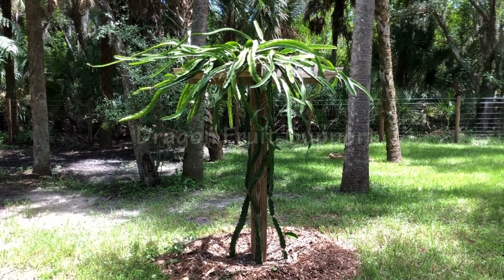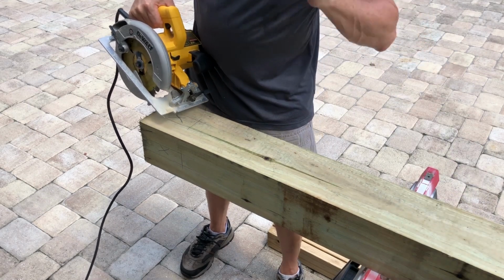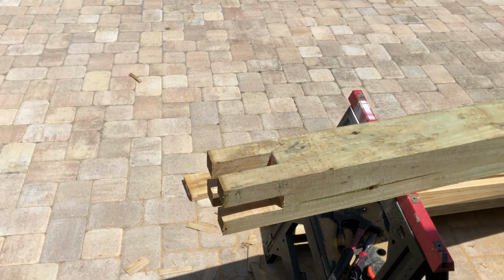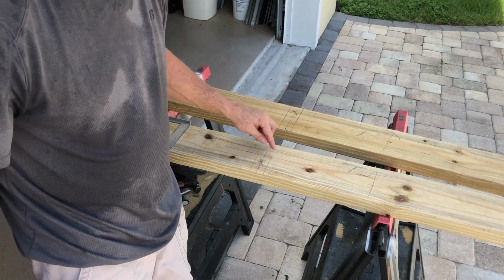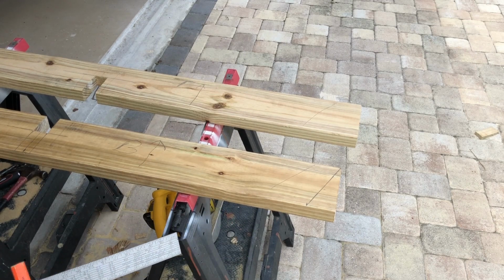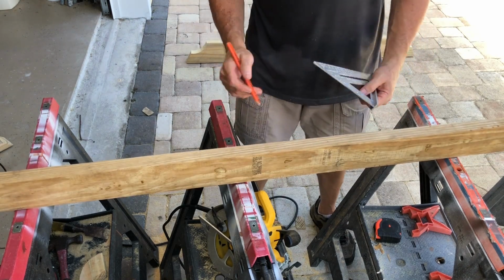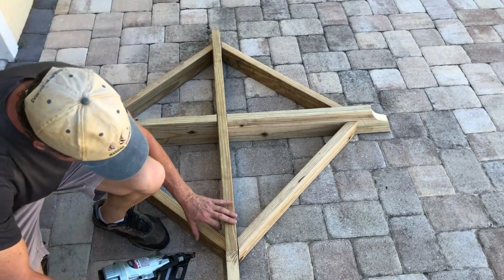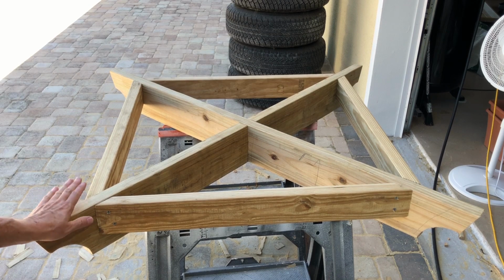DIY Dragon Fruit Support Build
Building this dragon fruit support is easy and only requires a few boards. It looks good and I've used this design several times now.